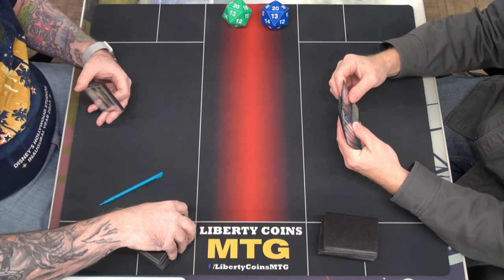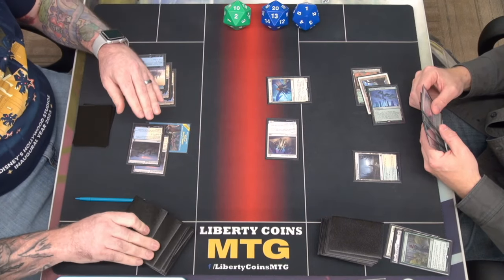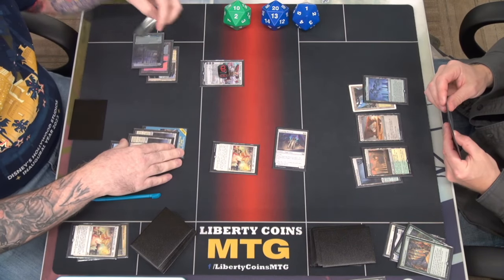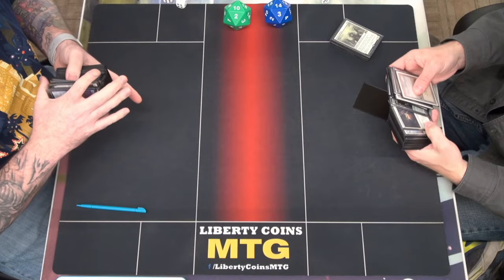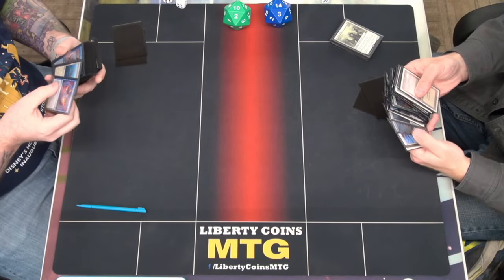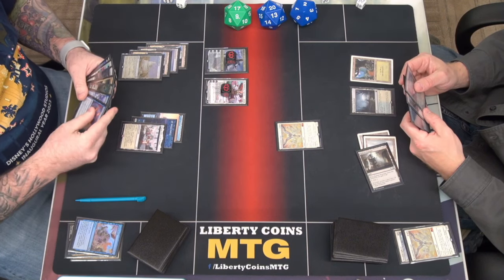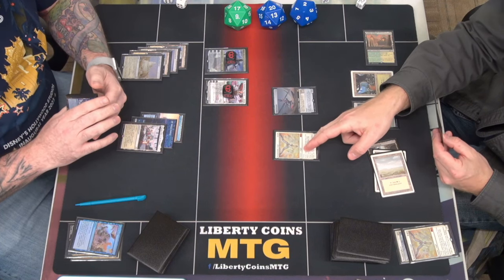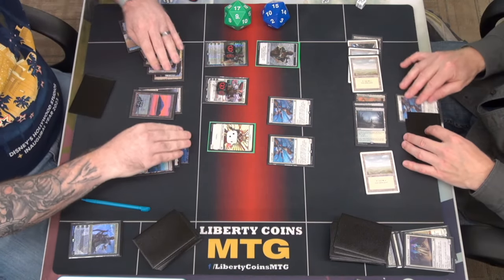Azorius Control 🔵⚪ vs Selesnya Angels 🟢⚪ | Pioneer 03-15-24 | Round 3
Format: Pioneer
Latest set: Murders at Karlov Manor

Open Discord.